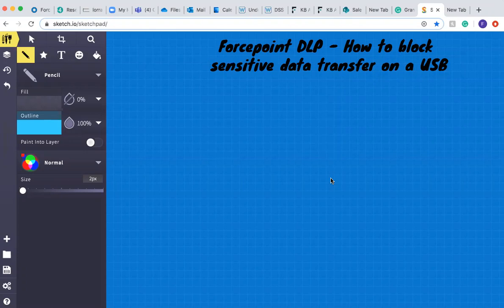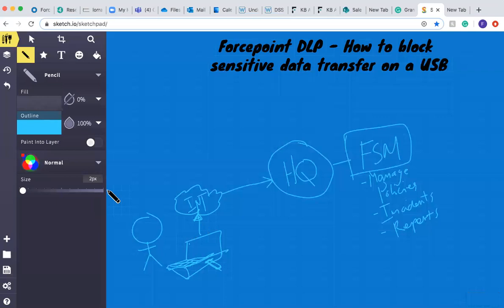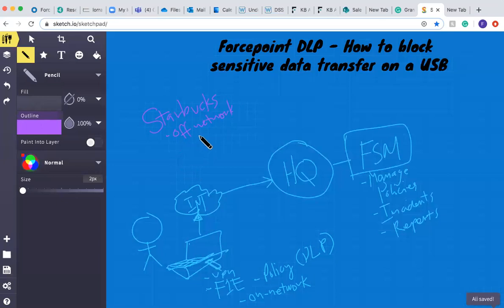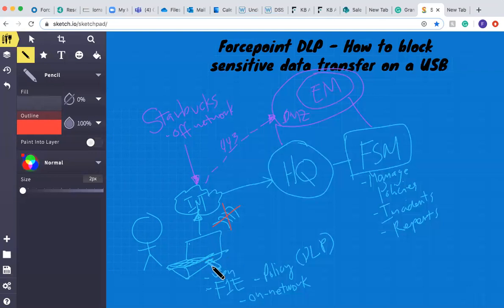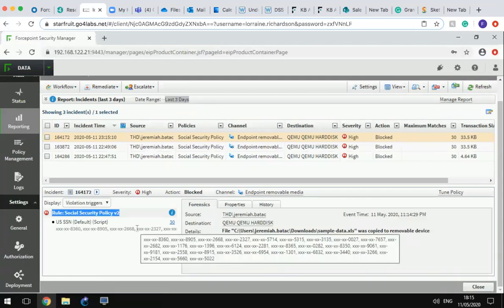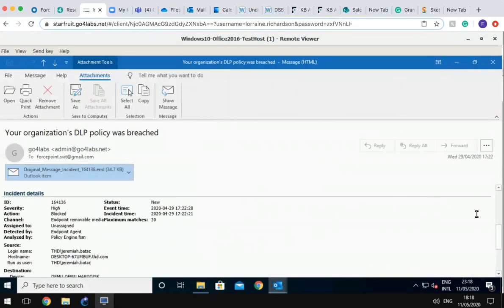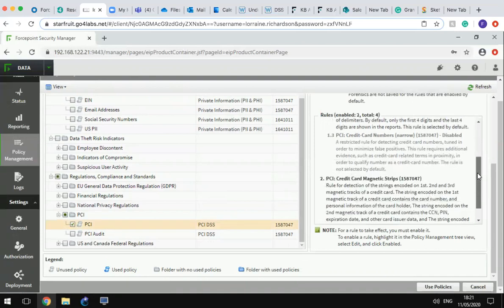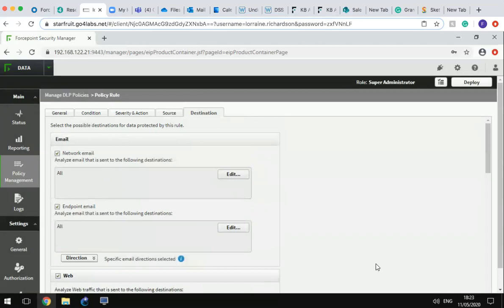Forcepoint DLP v8.7 - How to block sensitive data transfer on a USB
In this video, we show how Forcepoint DLP blocks sensitive data transfer on a USB drive. With the current work-from-home situation, users are more likely to transfer sensitive information via USB drives or external media. Forcepoint can help, we can protect your endpoints from purposely, accidentally, maliciously transfer sensitive data. This video will outline a high-level whiteboard on how our solution blocks USB file transfers and also show live-demo in action.